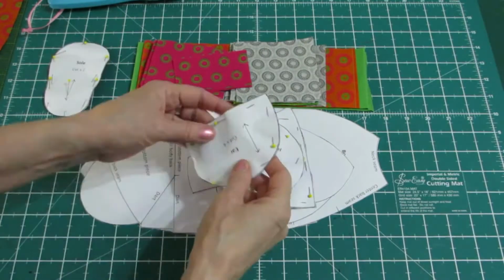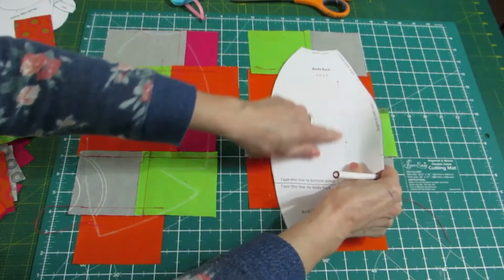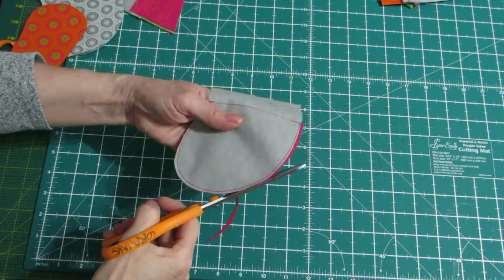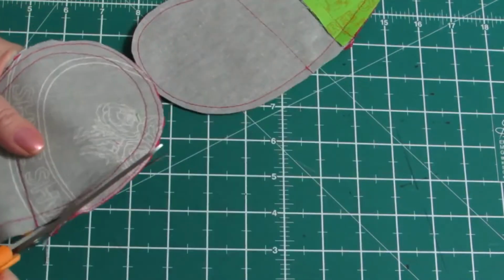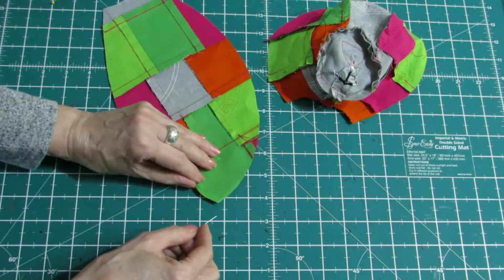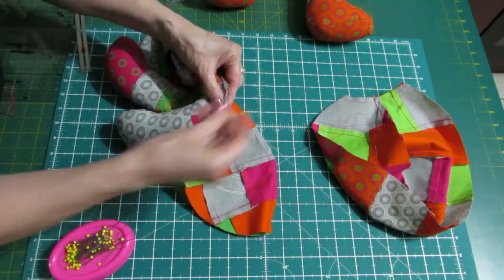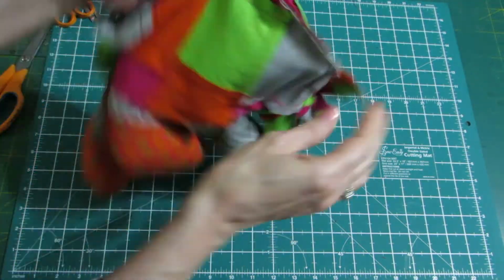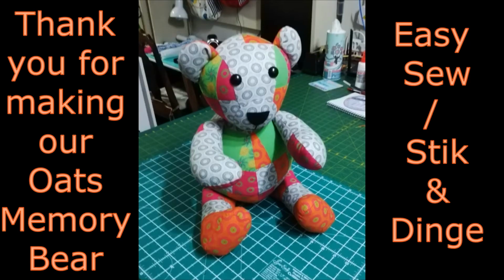Oats Memory Bear - English version